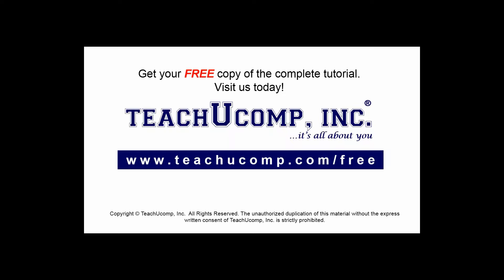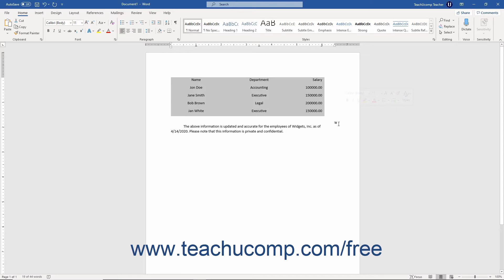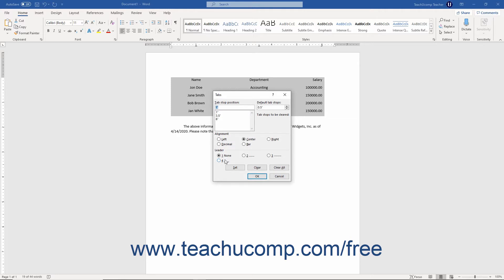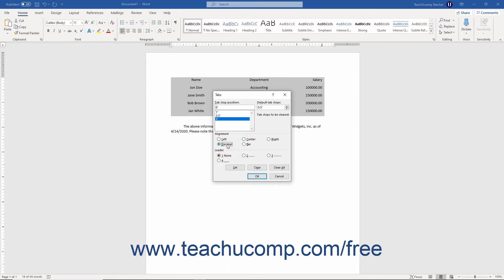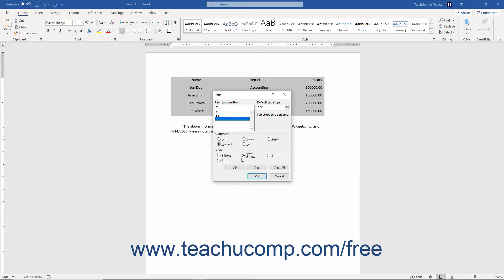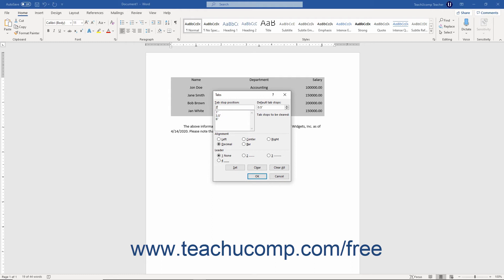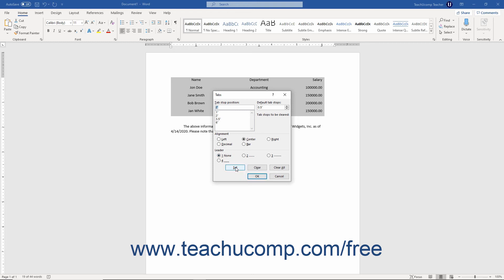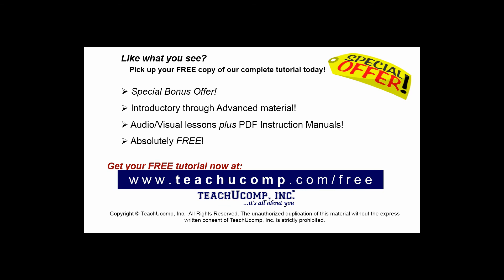Word 2019 and 365 Tutorial Using the Tabs Dialog Box Microsoft Training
FREE Course! Learn how to use the tabs dialog box in Microsoft Word 2019 & 365 - the most comprehensive Word tutorial available. Visit us today!